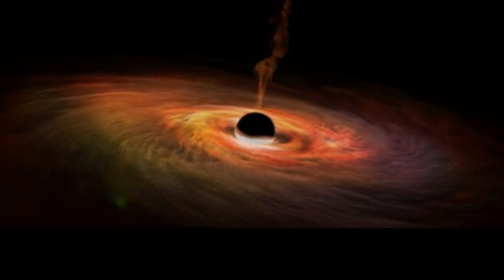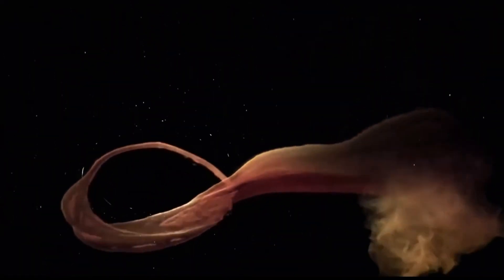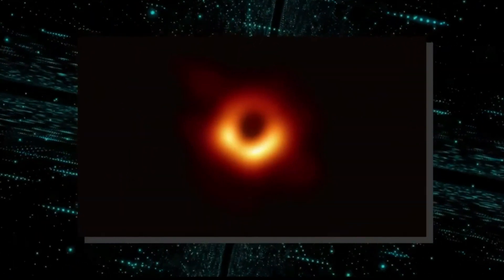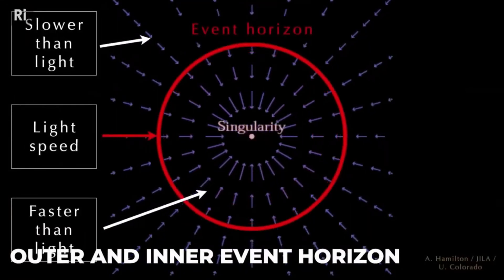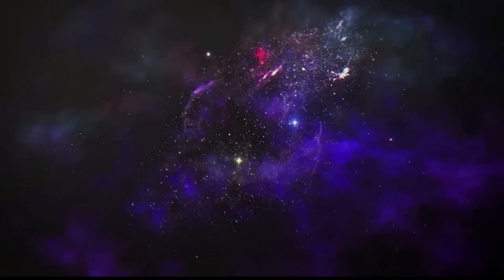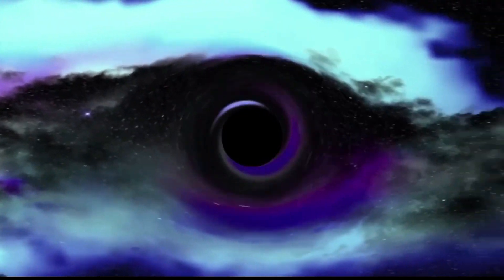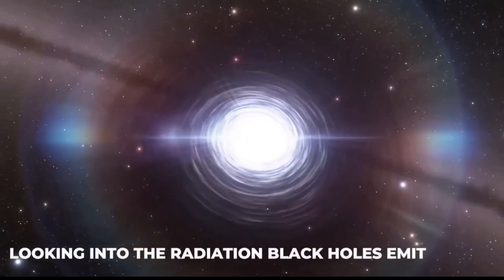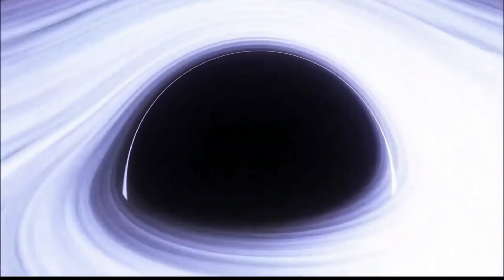Scientists FINALLY Sees What’s inside Black Hole! Black hole Explained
Scientists FINALLY Sees What’s inside Black Hole! Black hole Explained | black hole | black holes
now we can understand What’s inside a  Black Hole through different observation of astronomical equipment Journey to a Black Hole would not easy for us ever because black hole gravity is so high there are black holes in space in which most of them are so massive black holes, humans discovered Black hole through advancement in astronomy and also Discovered Huge Black holes.